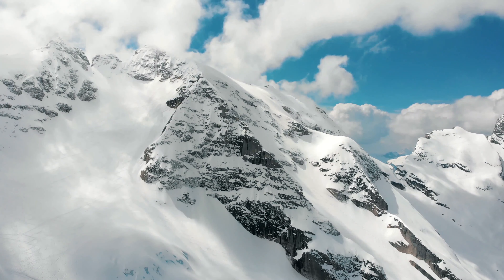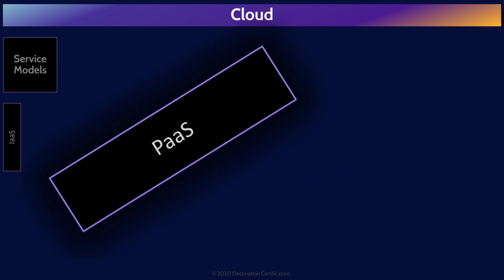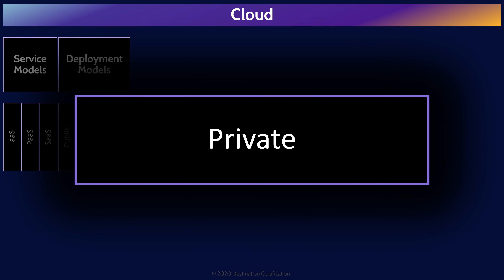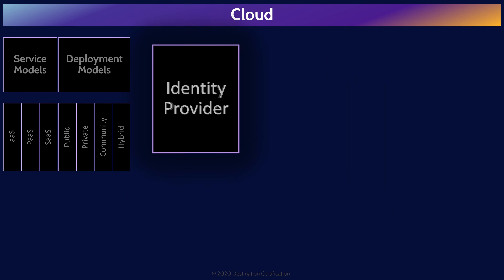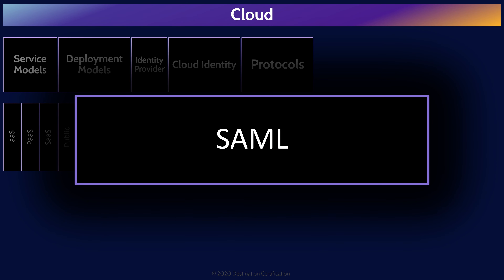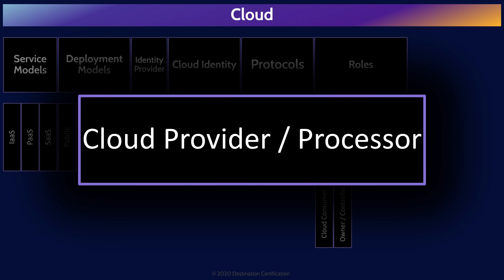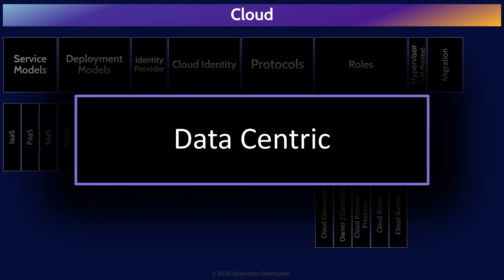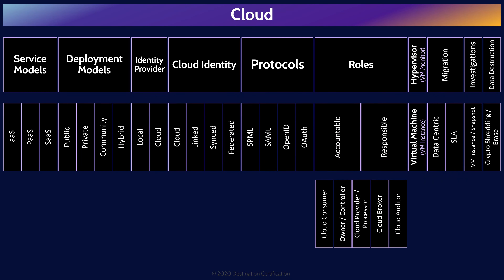CISSP Domain 3 Review / Mind Map (5 of 9) | Cloud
Review of the major Cloud concepts and terms, and how they interrelate, to help you review, guide your studies, and help you pass the CISSP exam.

This MindMap review covers:
0:00 Introduction
0:29 Cloud Computing
1:17 Three Service Models
1:23 Infrastructure as a Service (IssS)
1:44 Platform as a Service (PaaS)
2:00 Software as a Service (SaaS)
2:08 Different Service Models
2:33 Levels of Responsibility (Diagram)
3:42 Public Cloud Deployment Model
3:57 Private Cloud Deployment Model
4:26 Community Cloud Deployment Model
4:38 Hybrid Cloud Deployment Model
4:57 Cloud Identification/Authentication/Authorization
5:54 Identity Provider
6:31 Cloud Identity
6:38 Linked Identity
6:52 Synched Identity
7:10 Federated Identity
7:19 Protocols regarding Identification/ Authentication/Authorization
7:25 SPML Protocol
7:47 Federated Access Protocols
7:57 SAML Protocol
8:10 OpenID Protocol
8:14 OAuth Protocol
8:27 Accountability in Cloud
9:00 Responsibility in Cloud
9:14 Cloud Consumer
9:26 Cloud Owner/Controller
9:50 Cloud Provider/Processor
10:07 Cloud Broker
10:43 Hypervisor (VM Monitor)
11:14 Virtual Machine (VM Machine)
11:30 Cloud Migration
11:48 Data-Centric view of Security
12:07 Service Level Agreement (SLA)
12:30 Cloud Investigation
12:57 Data Destruction
13:42 Outro